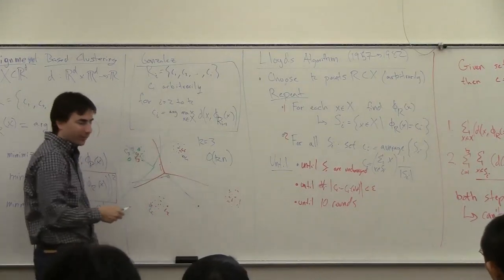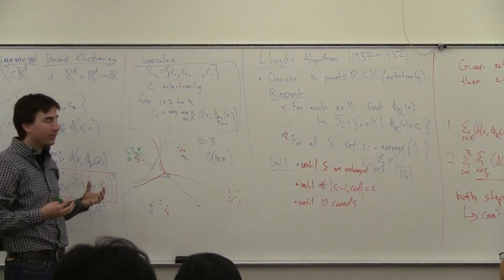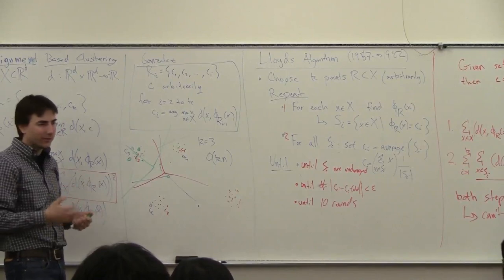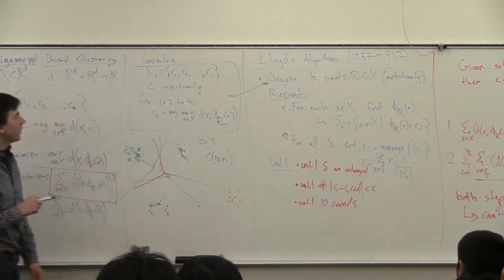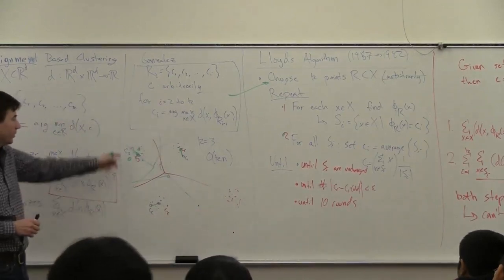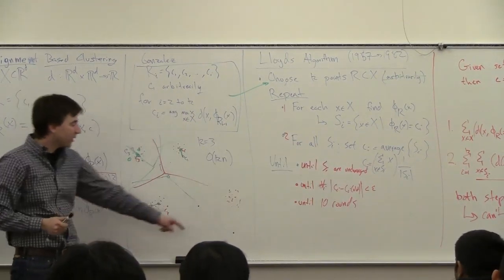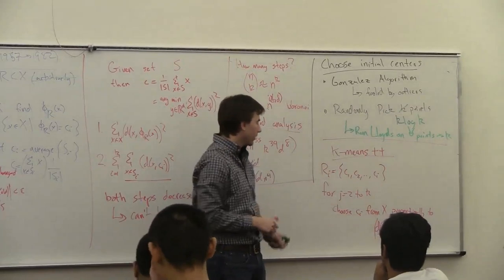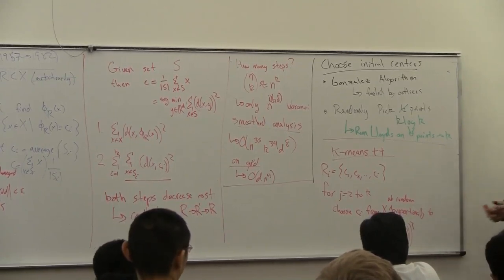DataMining12-L10 : K-Means (2 of 3)